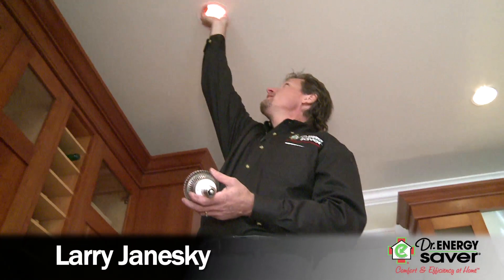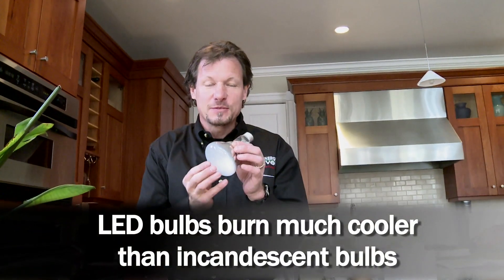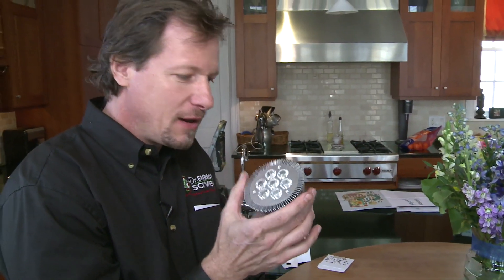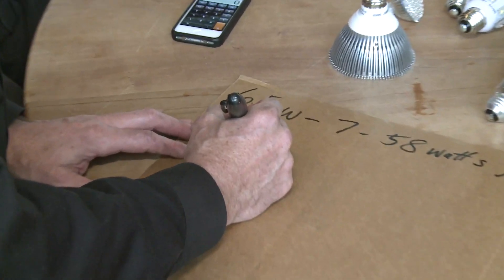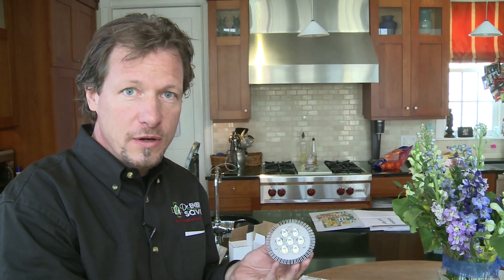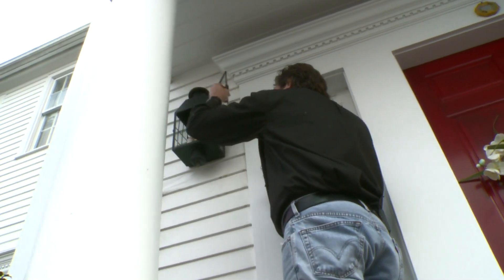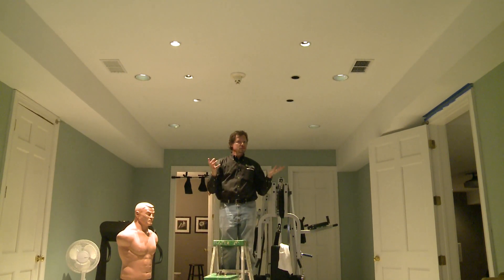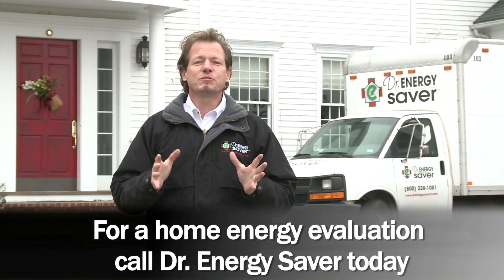Replacing Incandescent Bulbs with Economical LED Bulbs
By now we've heard of the benefits and energy savings from LED lighting, but many of us haven't made the switch for a single reason: LED bulbs are more expensive. Did you ever wonder exactly how much you could save by replacing your old incandescent bulbs with LED lights? Are LED lights a good investment? While replacing this homeowner's inefficient bulbs with LED, Larry Janesky, owner and president of Dr. Energy Saver does the math.

If you keep your lights on for an average of 4 hours a day, replacing a single incandescent bulb -- which consumes 65 Watts per hour -- with an LED bulb consuming only 7.2 Watts per hour to produce equivalent light output will help you save 81.2 KW/Hour per year, per bulb!

Also, unlike incandescent bulbs, LED lights don't produce a lot of heat, making it easier for your air conditioner system to keep your home comfortable in the summer. Investing in LED lights pays for itself in about 2.5 years. A LED bulb lasts 20 times longer than conventional incandescent bulbs, which  last an average of 20,000 hours. That is 20 less light bulb replacements,  and some extra cash in your pocket every month!

If you would like to learn about energy efficient lighting and many other ways to go green and lower your energy bills, visit our website, or call Dr. Energy Saver for a comprehensive Home Energy Audit.